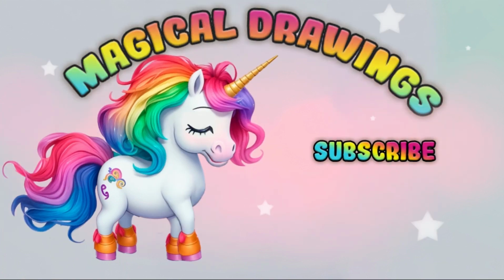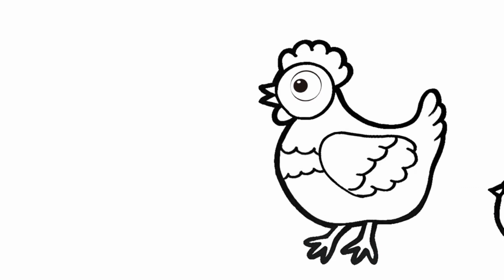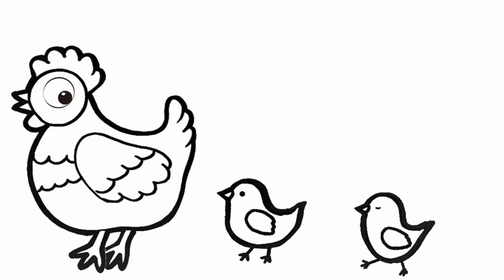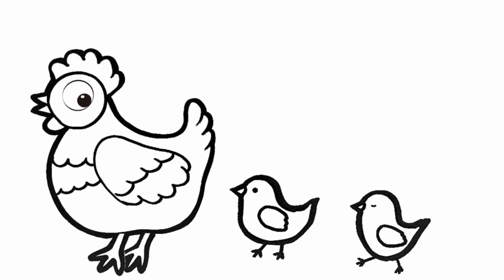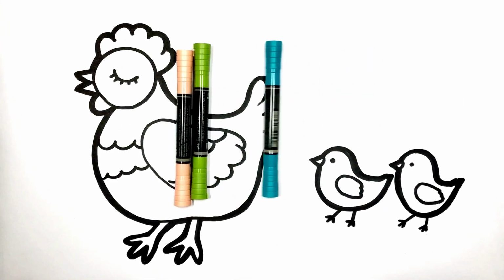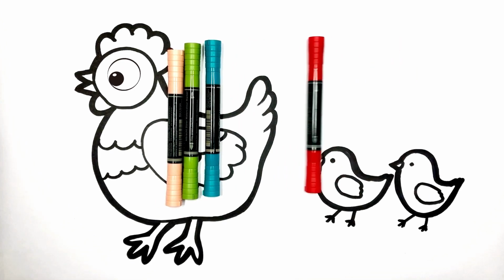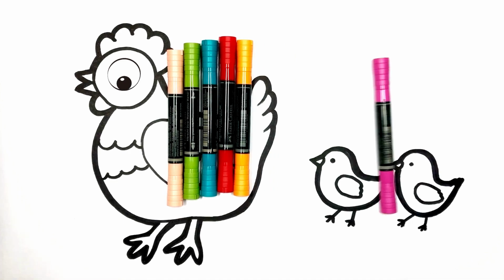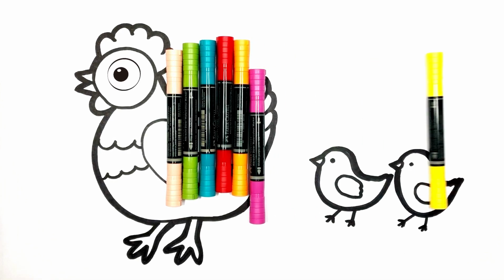How to Draw And Color a Chicken For Kids And Toddlers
Welcome to our children's channel Magic Drawings!
Here you will find engaging videos and educational content created specifically for children and their parents. We try to make our videos interesting and informative. In our videos we voice and teach colors, numbers, fruits, vegetables and letters. Our goal is to develop your kids in a playful way and help them learn new things. Join us and discover the exciting world of drawing with us!
Step by step drawing,
cute drawing,
drawing tutorial,
drawing easy,
drawing art,
drawing and coloring,
Draw,
Drawings,
Basic Drawings,
Simple Drawings,
Drawings Lessons,
Line Drawings,
Cute Drawings.
Easy Drawings,
Simple Drawings,
Disegno passo dopo passo,
simpatico disegno,
tutorial di disegno,
disegno facile,
arte del disegno,
disegnare e colorare,
Disegnare,
Disegni,
Disegni di base,
Come disegnare,
Come disegnare bene,
Come disegnare carino,
Disegna disegni così carini,
Disegni molto facili,
Disegni semplici,
Come colorare,
Come colorare,
Disegni carini.
Disegni facili,
Disegni semplici,
Disegno molto semplice,
Disegni per principianti,
Disegna qualcosa di facile,
Cosa disegnare,
Cosa disegnare oggi,
Qualcosa di facile da disegnare,
Schritt für Schritt zeichnen,
süße Zeichnung,
Zeichnungs-Tutorial,
einfach zeichnen,
Kunst zeichnen,
Zeichnen und Ausmalen,
Ziehen,
Zeichnungen,
Grundlegende Zeichnungen,
Wie man zeichnet,
Wie zeichnet man gut,
Wie zeichnet man süß,
Zeichne so süße Zeichnungen,
Sehr einfache Zeichnungen,
Einfache Zeichnungen,
Zeichenunterricht,
Strichzeichnungen,
Wie man färbt,
Wie man färbt,
Nette Zeichnungen.
Einfache Zeichnungen,
Einfache Zeichnungen,
Sehr einfaches Zeichnen,
Zeichnungen für Anfänger,
Zeichne etwas Einfaches,
Was zu zeichnen,
Was soll man heute zeichnen,
Etwas einfach zu zeichnen,
Dibujo paso a paso,
lindo dibujo,
tutorial de dibujo,
dibujar facil,
dibujo de arte,
dibujar y colorear,
Dibujar,
Dibujos,
dibujos basicos,
Como dibujar,
Cómo dibujar bien,
Cómo dibujar lindo,
Dibuja dibujos tan lindos,
dibujos muy faciles,
dibujos simples,
Lecciones de dibujo,
Dibujos de líneas,
como colorear,
como colorear,
Dibujos lindos.
dibujos faciles,
dibujos simples,
Dibujo muy fácil,
Dibujos para principiantes,
Dibuja algo fácil,
que dibujar,
Qué dibujar hoy,
Algo fácil de dibujar,
Dessin pas à pas,
joli dessin,
tutoriel de dessin,
dessin facile,
art du dessin,
dessin et coloriage,
Dessiner,
Dessins,
Dessins de base,
Comment dessiner,
Comment bien dessiner,
Comment dessiner mignon,
Dessinez des dessins si mignons,
Dessins très faciles,
Dessins simples,
Cours de dessins,
Des dessins au trait,
Comment colorier,
Comment colorier,
Dessins mignons.
Dessins faciles,
Dessins simples,
Dessin très facile,
Dessins pour débutants,
Dessine quelque chose de facile,
Que dessiner,
Que dessiner aujourd'hui,
Quelque chose de facile à dessiner,
الرسم خطوة بخطوة ،
رسم لطيف
رسم تعليمي
الرسم السهل ،
فن الرسم
رسم وتلوين،
رسم،
الرسومات،
Adım adım çizim,
sevimli çizim,
çizim öğretici,
çizim kolay,
çizim sanatı,
Temel Çizimler,
Nasıl çizilir,
nasıl güzel çizilir,
Sevimli Çizim Nasıl Yapılır,
Çok Sevimli Çizimler Çizin,
Çok Kolay Çizimler,
Basit Çizimler,
çizim dersleri,
Çizgi çizimleri,
Nasıl Renklendirilir,
Nasıl Renklendirilir,
Sevimli Çizimler
Kolay Çizimler,
Basit Çizimler,
Çok Kolay Çizim,
Yeni Başlayanlar İçin Çizimler,
Kolay bir şeyler çizin,
Ne Çizilir,
Bugün Ne Çizelim,
Çizimi kolay bir şey,
Desenho passo a passo,
desenho fofo,
tutorial de desenho,
desenho fácil,
arte de desenho,
desenhar e colorir,
Desenhar,
desenhos,
Desenhos Básicos,
Como desenhar,
como desenhar bem,
Como Desenhar Bonito,
Desenhe desenhos tão fofos,
Desenhos muito fáceis,
Desenhos Simples,
Aulas de Desenho,
Desenhos em linha,
Como Colorir,
Como Colorir,
Desenhos fofos.
Desenhos fáceis,
Desenhos Simples,
Desenho muito fácil,